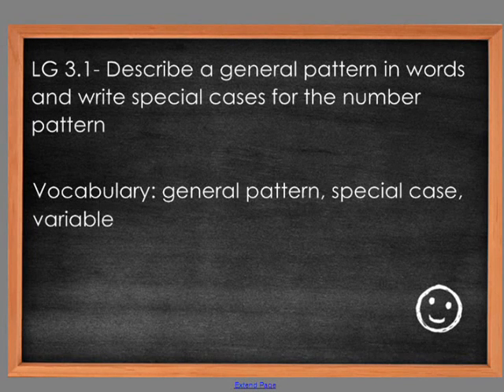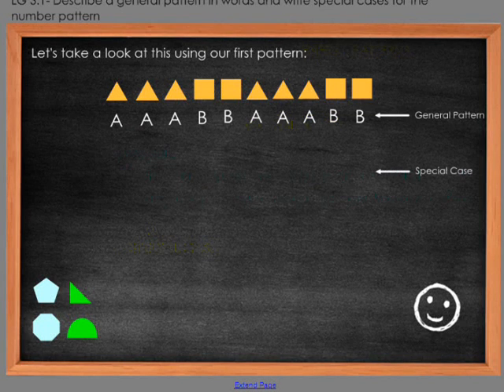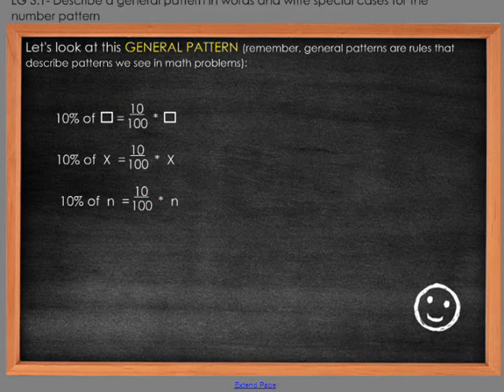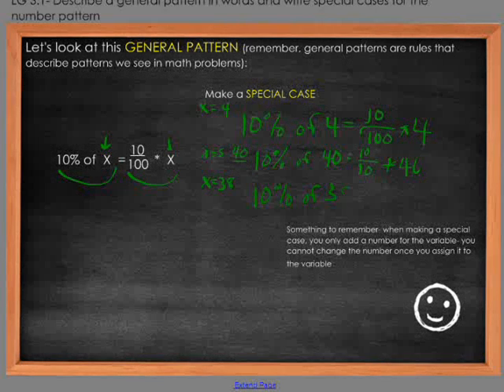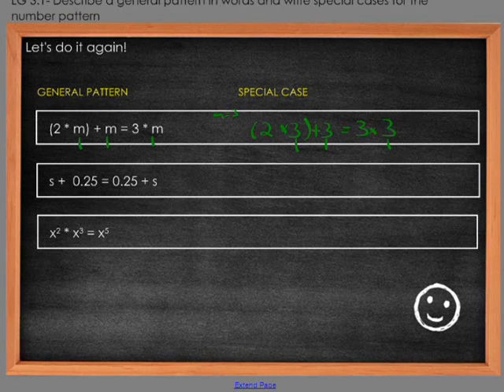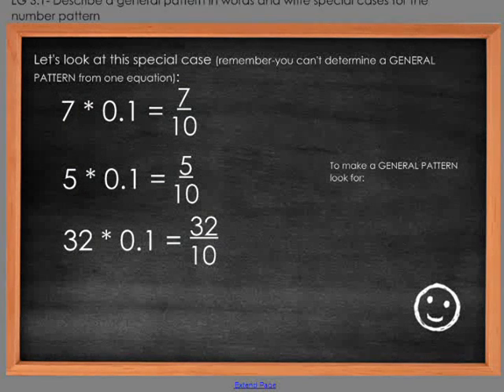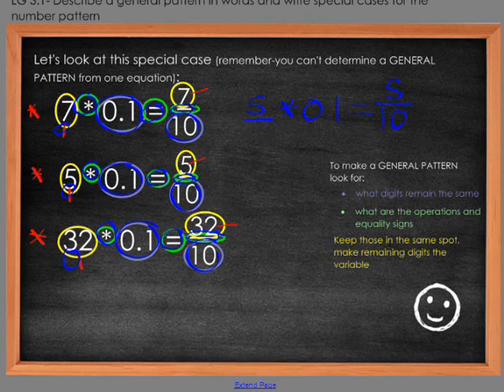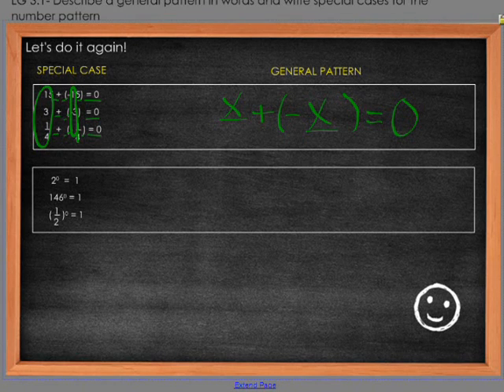LG 3 1 General Pattern